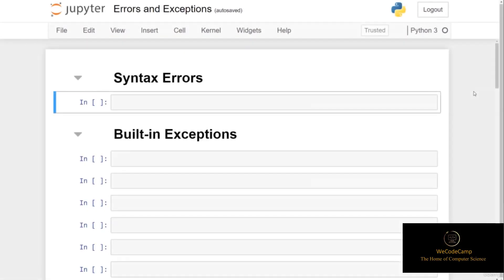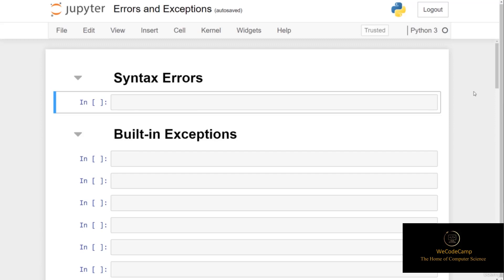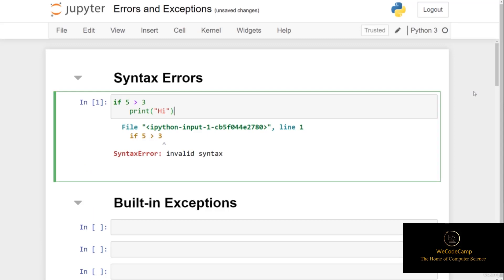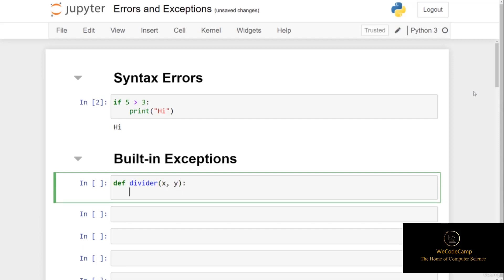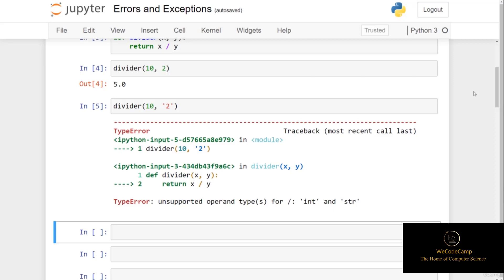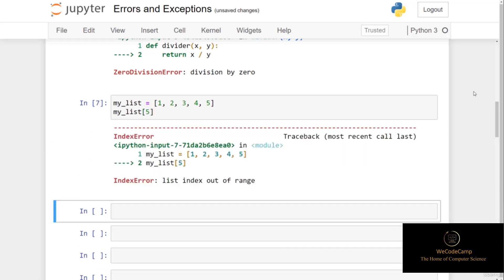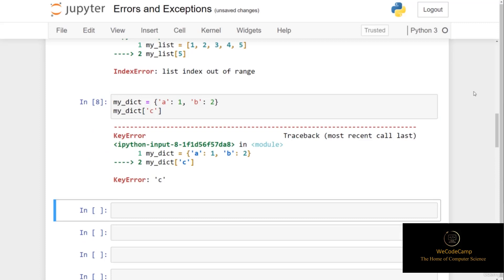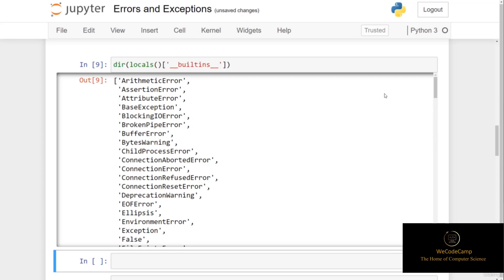Python symtax and Error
Python Tuple. ...
Python Set. ...
Python Dictionaries. ...
If, Elif, and Else. ...
While Loop. ...
For Loop. ...